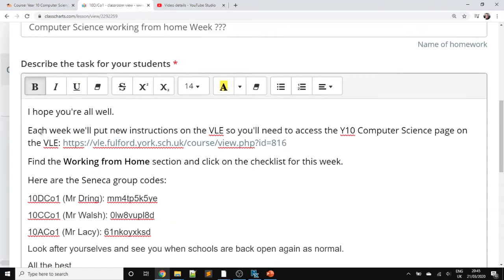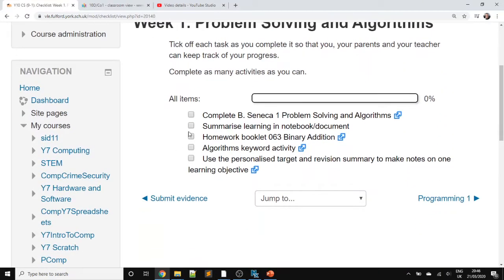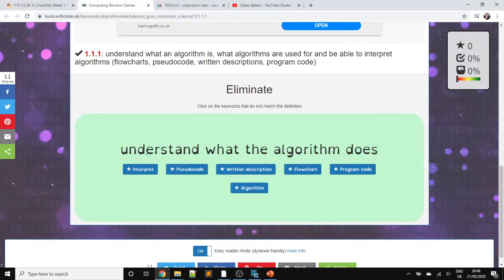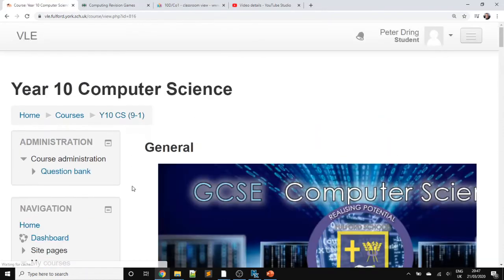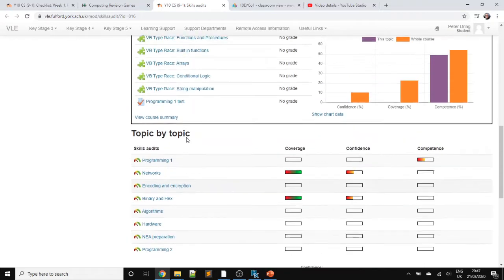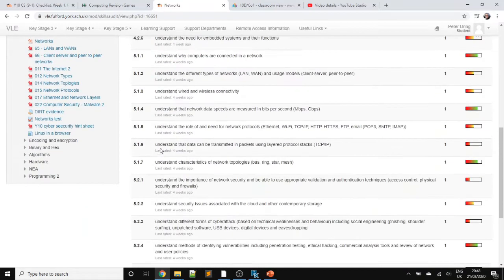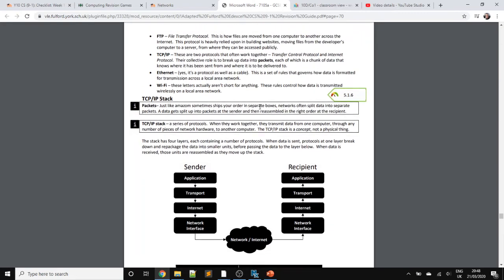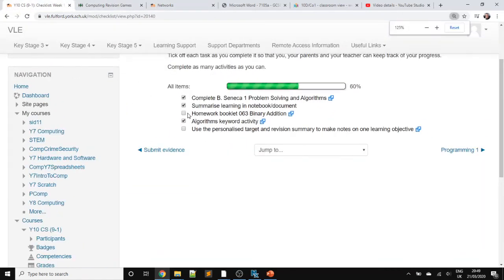Fulford Y10 Computer Science Working from home guide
This video is designed for Y10 Computer Science students and their parents to help you make the most of the working from home resources.
Look after yourselves: your number one priority is to make sure that you and your families are safe, happy and healthy, but use this time well to work through as many of the challenges on the weekly checklists as possible.
All the best and see you soon.